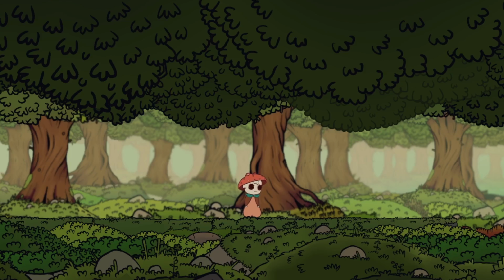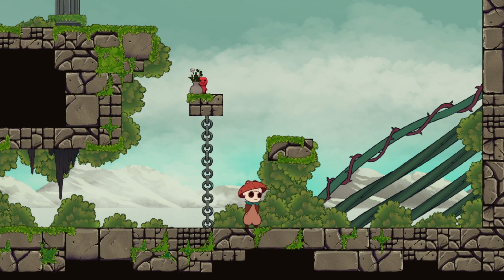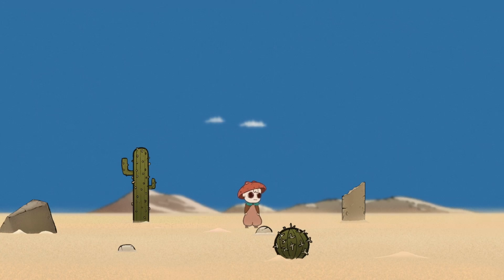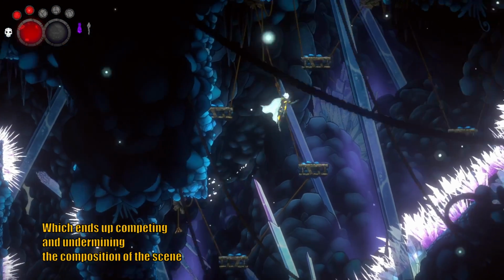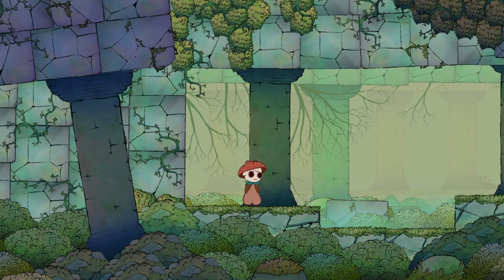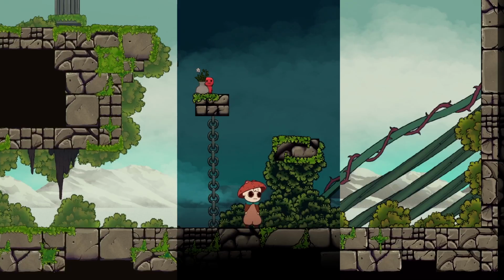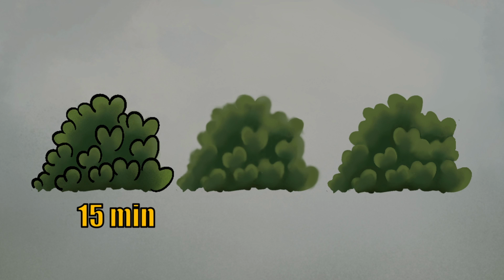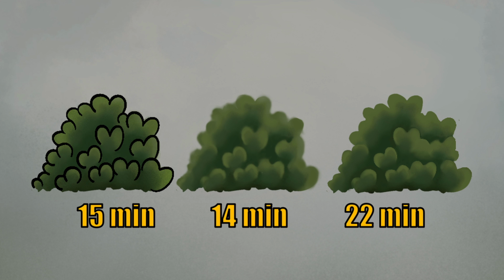Should You use Lineart?